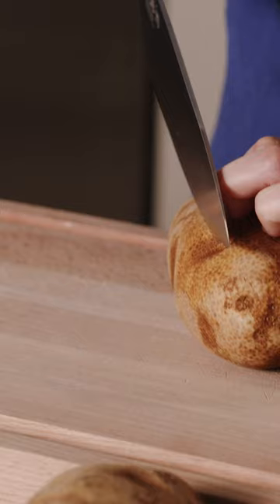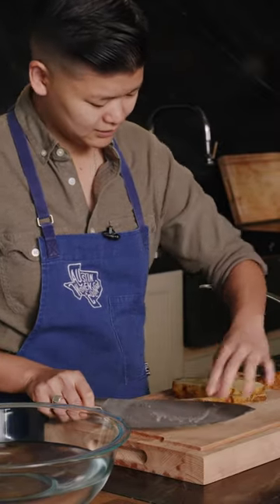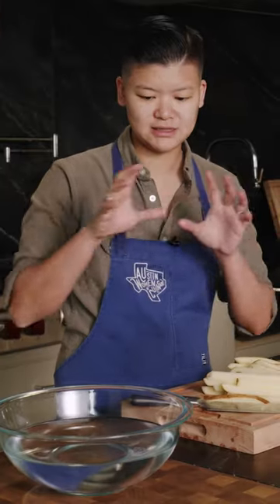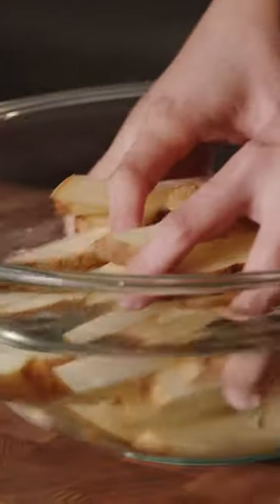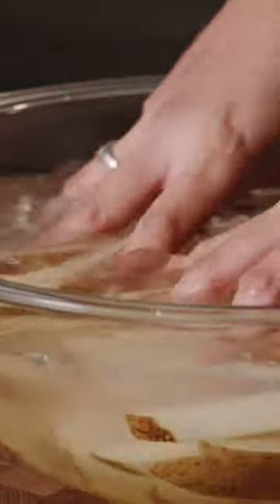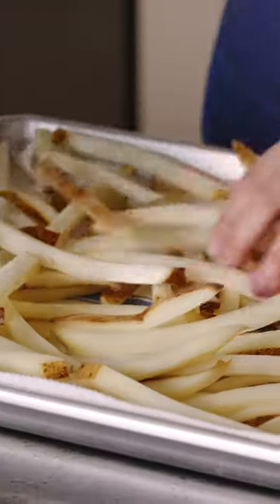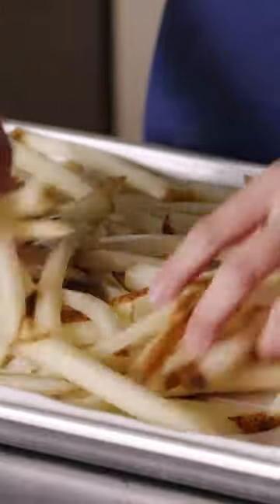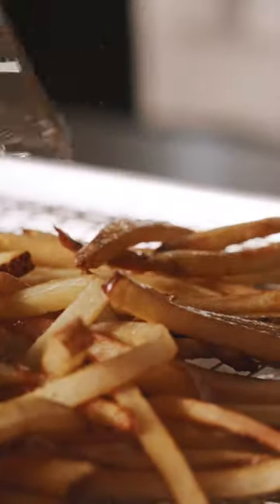The Secret To Crispy Fries With Chef Jo Chan | Made In Cookware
Chef Jo Chan shows us how to achieve crispy golden delicious fried using the Made In Oval Enameled Cast Iron Dutch Oven.